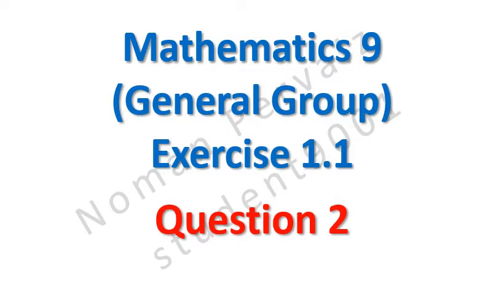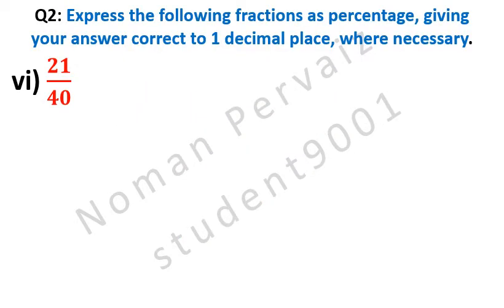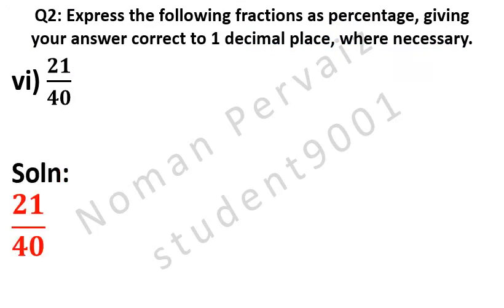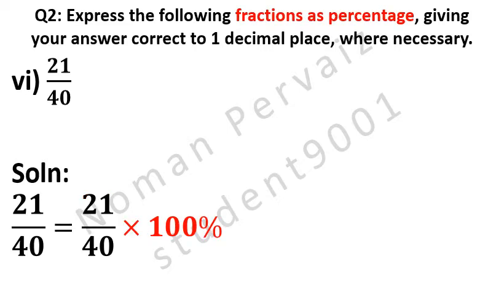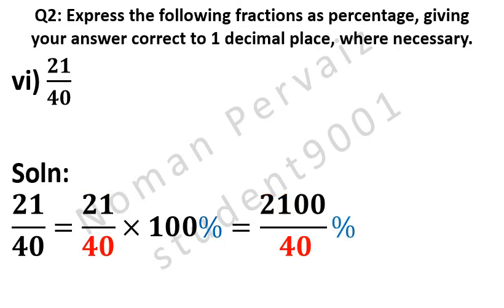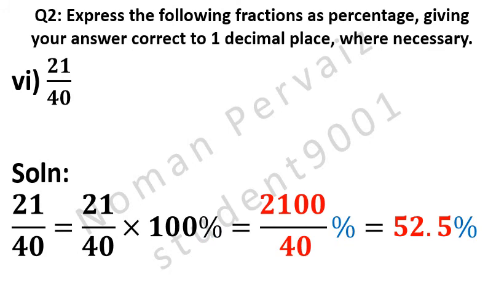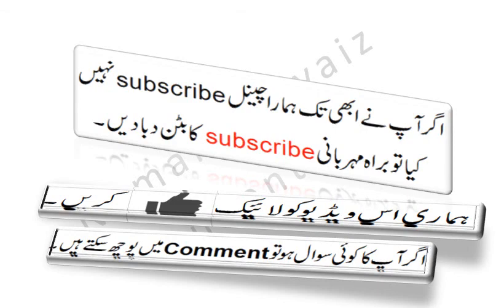9th General Math Exercise 1.1 Question 2|| part vi || class 9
9th,class,general group,mathematics,exercise 1.1,question 2, part vi,9th general math exercise 1.1 question 2 , smart thinker club